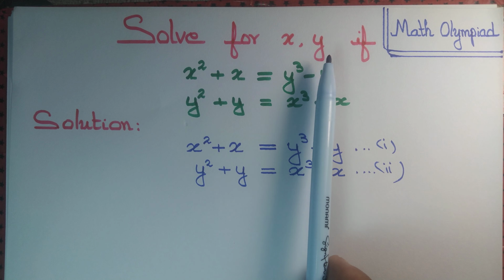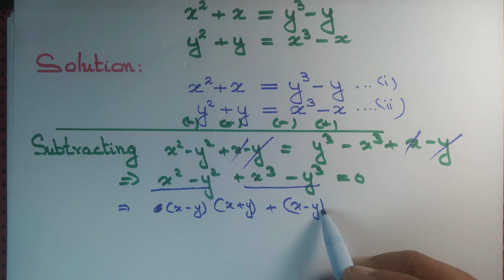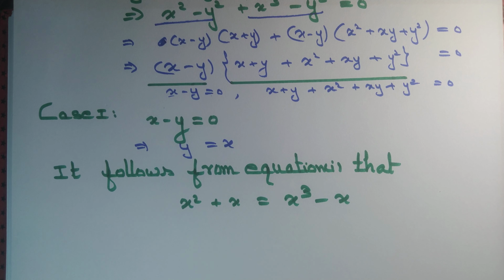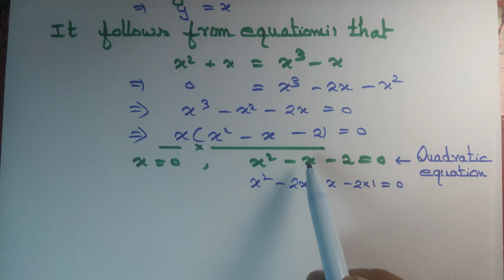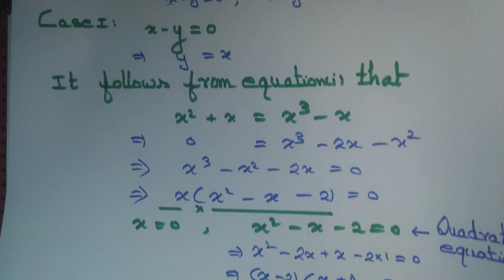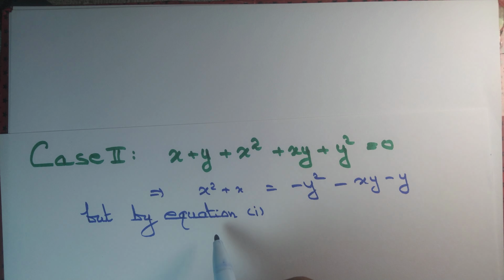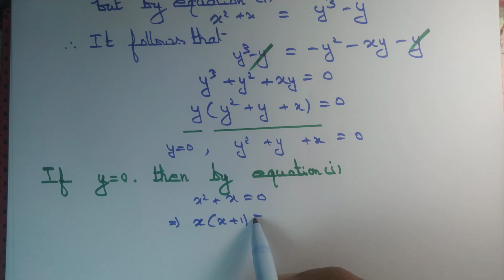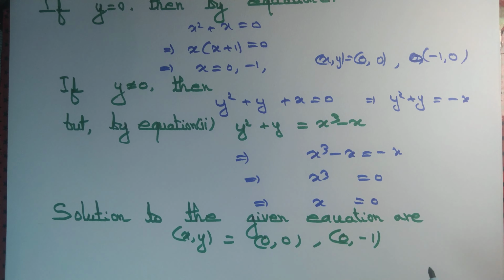Solve for x,y if x^2+x=y^3-y, y^2+y=x^3- x Math Olympiad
We solve the equation x^2+x=y^3-y,  y^2+y=x^3- x,     simultaneously to determine the values of x,y